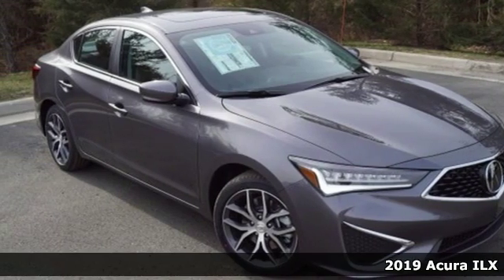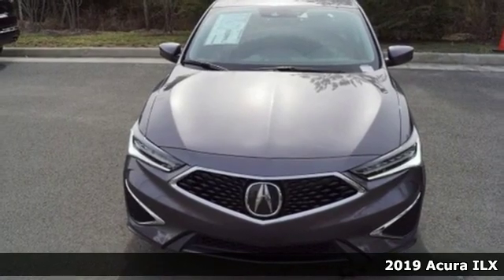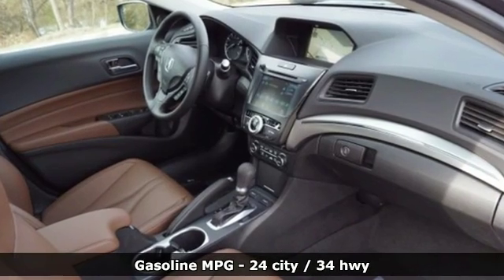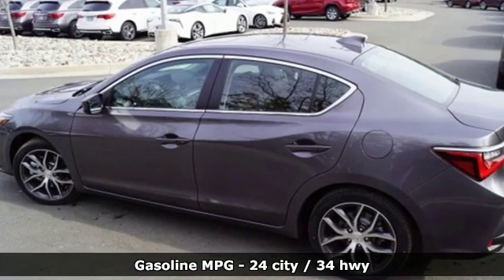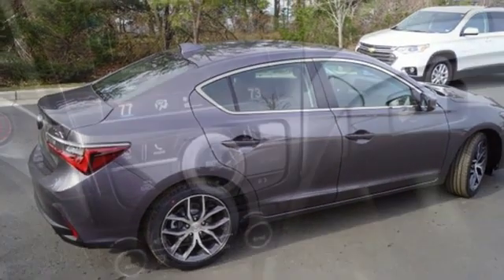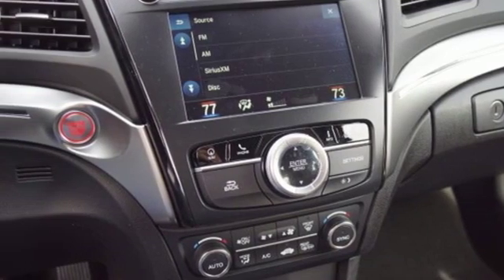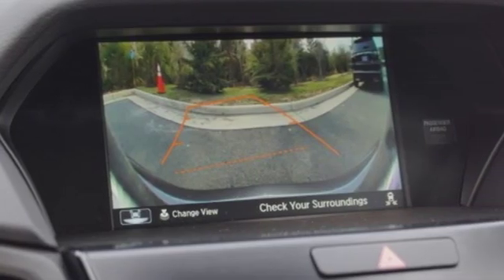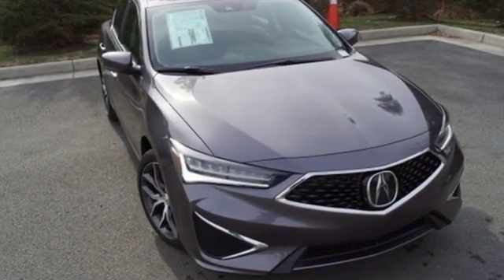New 2019 Acura ILX Arlington VA Acura Washington-DC, DC KA006580 - SOLD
Year: 2019
Make: Acura
Model: ILX
Trim: Technology Package
Engine: 2.4L I4 DOHC i-VTEC 16V
Transmission: 8-Speed Dual-Clutch
Color: Gray
Interior: Espresso
Stock #: KA006580
VIN: 19UDE2F74KA006580
Modern Steel Metallic 2019 Acura ILX Technology Package FWD 8-Speed Dual-Clutch 2.4L I4 DOHC i-VTEC 16VbrbrRecent Arrival! 24/34 City/Highway MPGbrbrbrAll prices exclude taxes, title, license, and dealer processing fee of $799.00. Published price subject to change without notice to correct errors or omissions or in the event of inventory fluctuations. All features not on all vehicles. Vehicles shown are for illustration purposes only. MPG is based on 2016 EPA mileage ratings. Use for comparison purposes only. Your actual mileage will vary, depending on how you drive and maintain your vehicle, driving conditions, battery pack age/condition (hybrid only), and other factors. MPG is based on 2017 EPA mileage ratings. Use for comparison purposes only. Your mileage will vary depending on driving conditions, how you drive and maintain your vehicle, battery-pack age/condition (hybrid only), and other factors.

Address:
13911 Lee Jackson Highway